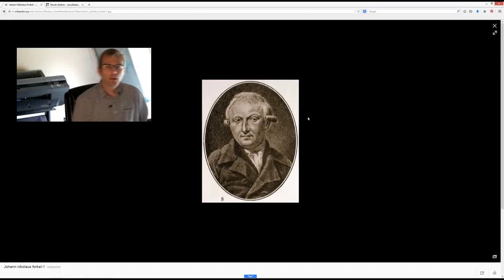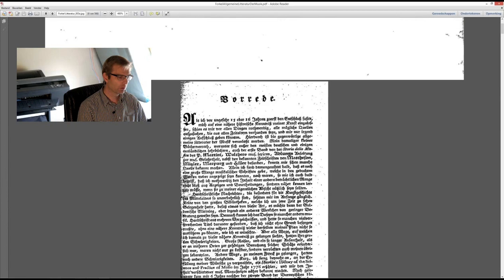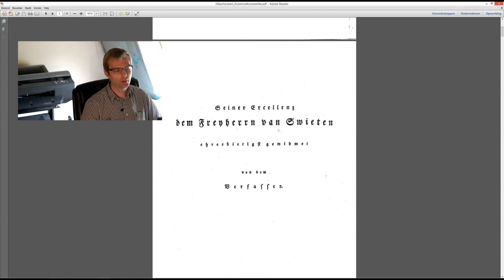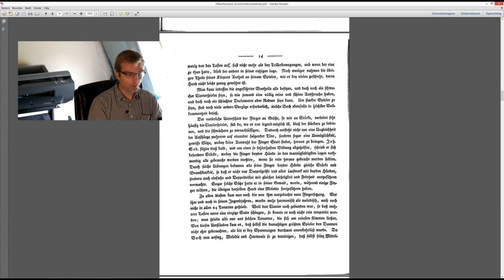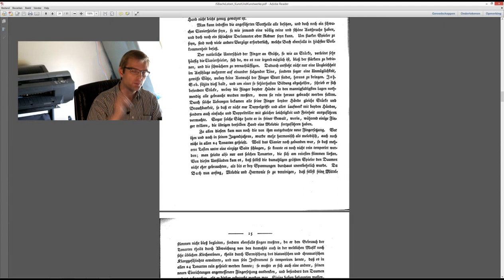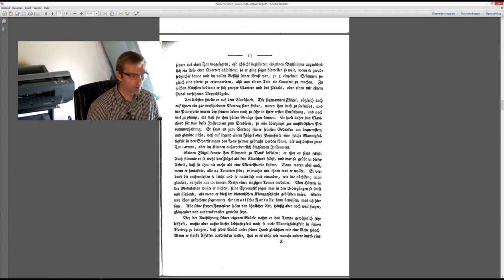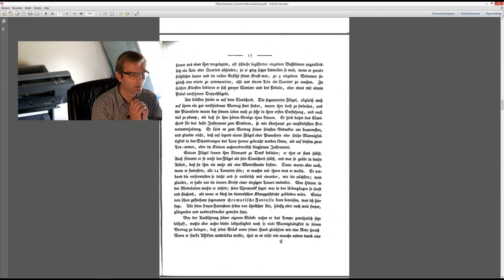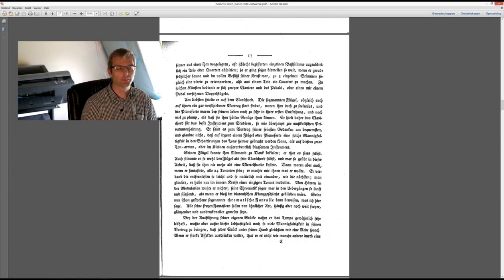v17: Forkel, Bach and the clavichord (ENG)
Johann Nicolaus Forkel (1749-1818) is considered to be one of the corner stones in the history of Bach-studies. For sure, he wrote the very first Bach biography (1802) and was known for his many other publications. As a fact, Forkel layed the foundations of the modern musicology and from that perspective, it is a lucky coincidence that a man with such a scientific background, occupied himself with the study of the famous composer.

Forkel passed us much information, many anecdotes too, that he got directly from Bach's two most famous son's, Friedemann and Emmanuel Bach. He knew both personally, and had an intensive correspondence with both, but most of the two with Emmanuel Bach. So many details of Bach's life are only known today, because of the work of Forkel and in one way or another, his work could be seen as a ghost-writer for Friedemann and Emmanuel Bach. this is overstretched, but it shows a bit of the background of this important work.

Knowing that Forkel was an important musicologist, having written thousands and thousands of pages about and on music, we should take the facts of his Bach book seriously, probably more seriously than we do today, especially with regard to the description of Bach's technique and more specially, Bach's use and preference of instrument.

For Forkel, it is clear that the term "Clavier" is a synonym for the clavichord. Several times he mentions the preference Bach had for the clavichord, an instrument on which he could express his most intimate musical thoughts in the best ways, stating that the harpsichord and the pianoforte of those days, where instruments without soul. Much effort has been done the latest century to replace the term "keyboard" by "piano" or "harpsichord", understandably may be, from the perspective that back in the early 20th century and actually even today, we still have too little clavichords that can meat the standards of the position Forkel prescribes.

He is however very clear for the fact that the clavichord was THE study-instrument, not as we understand it today, an instrument that servers the purpose of another instrument, e.g. the harpsichord or the organ, but on its own, as the partita's of the clavier-übung don't serve another piece of music, but are study's of their own, both in composition and performance, and it is that kind of study that is meant. The clavichord is the ultimate instrument for becoming a better musician. As Forkel states that this was Bach's opinion.

It's mine too... but that should convince you much less than Forkels magnificent book, that all of us should read carefully!